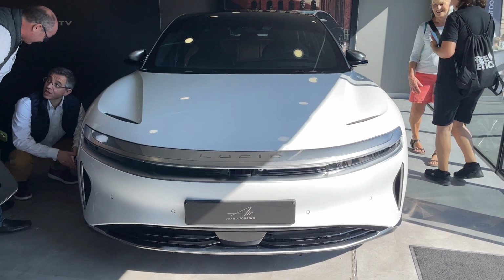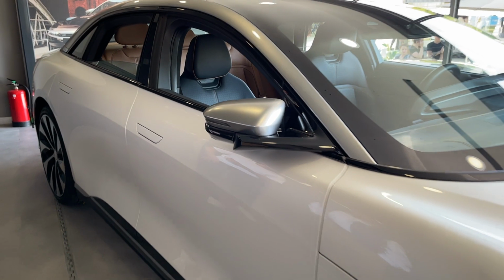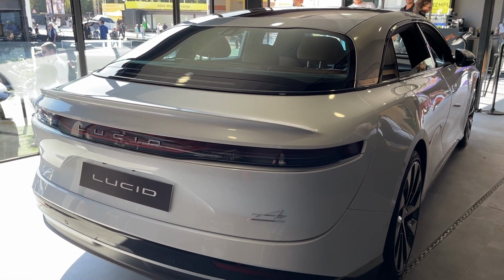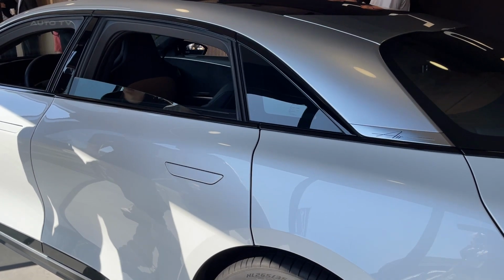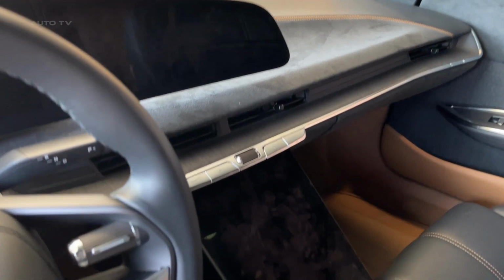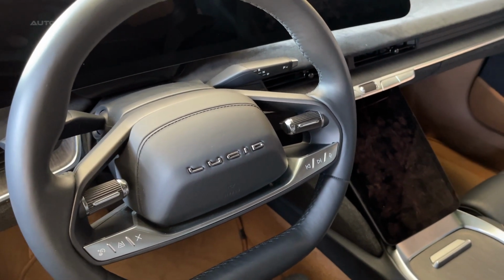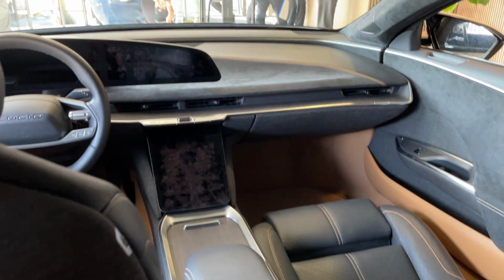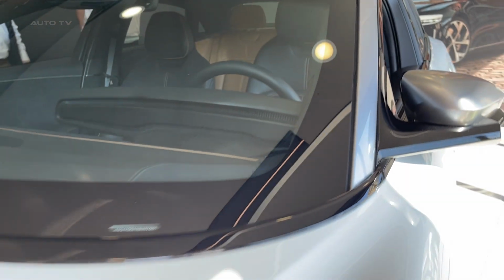NEW 2023 Lucid Air Grand Touring - Visual REVIEW exterior, interior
The 2023 Lucid Air Grand Touring is a testament to the advancements in electric vehicle technology, representing the pinnacle of Lucid's lineup. As the most premium trim of Lucid's inaugural electric luxury sedan, the Air, it surpasses the Touring and Pure models. One of its most notable features is its impressive EPA-estimated range of 516 miles on a single charge, positioning it amongst the top-tier electric vehicles in terms of distance capabilities.

Under the hood, the Grand Touring is a powerhouse. It's equipped with a dual-motor AWD drivetrain that churns out a staggering 1,050 horsepower. This allows it to sprint from a standstill to 60 mph in a mere 2.6 seconds, earning it a spot among the world's fastest sedans. The electric motors ensure that the acceleration is not only swift but also seamlessly smooth, providing drivers with a thrilling yet refined driving experience.

Lucid's dedication to performance is matched by its commitment to efficiency. The aerodynamic design of the Air boasts a drag coefficient of a mere 0.21 cd. This, combined with the regenerative braking system, plays a significant role in the vehicle's exceptional range. The car's design not only aids in performance but also exudes elegance and modernity.

Stepping inside the Grand Touring, one is immediately greeted by a fusion of technology and luxury. Dominating the dashboard is Lucid's 34-inch curved Glass Cockpit display, which serves as both the instrument panel and the infotainment system. With a sharp 5K resolution, it promises a visual treat for its occupants. The interior space is not just about tech; it's also about comfort. The rear seats, in particular, offer ample legroom, even surpassing luxury benchmarks like the Mercedes S-Class. The materials used echo the car's luxurious positioning, with a design philosophy that leans towards minimalism while ensuring an open and spacious feel.

Being the crème de la crème of Lucid's offerings, the Grand Touring is laden with a plethora of features. From 19-inch AeroSport wheels and a panoramic glass roof to a 34-speaker Surreal Sound system and the advanced DreamDrive Pro ADAS system, it leaves no stone unturned in offering the best to its customers. The seats, both front and rear, come with heating options, with the front ones also boasting 21-way power adjustments and cooling features. Modern conveniences like wireless phone charging and multi-zone climate control further enhance the driving experience.

Charging the Grand Touring is a swift affair. It supports rapid charging speeds up to 300 kW on DC fast chargers, allowing owners to replenish up to 300 miles of range in just 20 minutes. For those preferring Level 2 charging, the onboard AC charger can handle up to 19.2 kW. Lucid commenced the production of the Air Grand Touring towards the end of 2021, with the 2023 model marking increased availability, thanks to the ramped-up production at their Arizona facility. The car comes with a starting price tag of $179,000, exclusive of any potential tax credits or incentives.